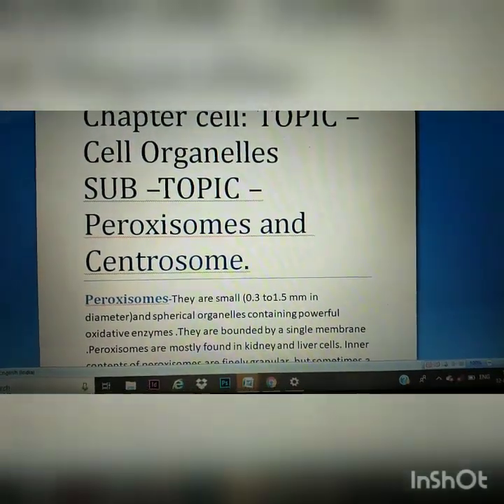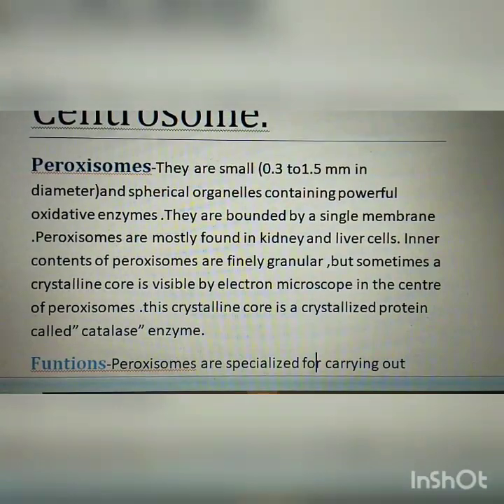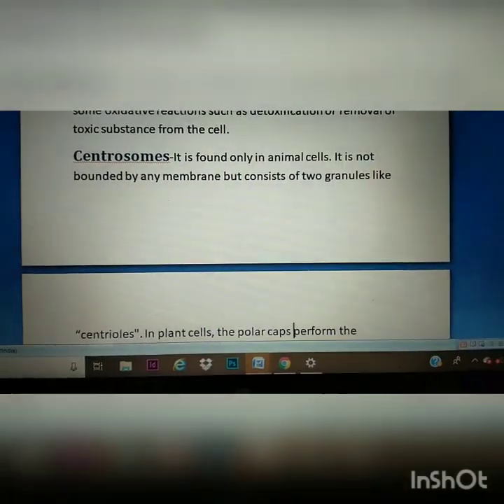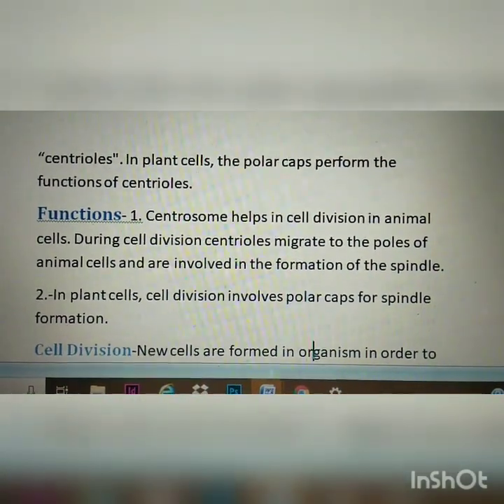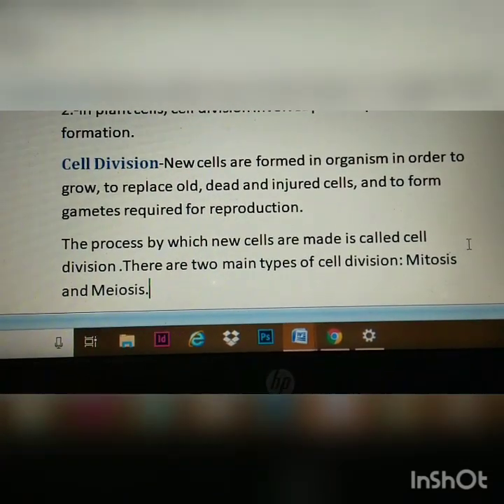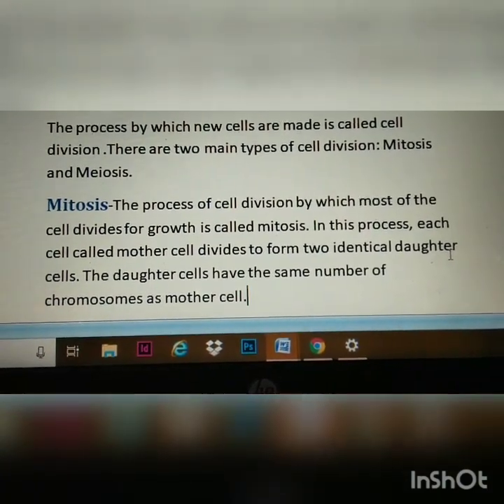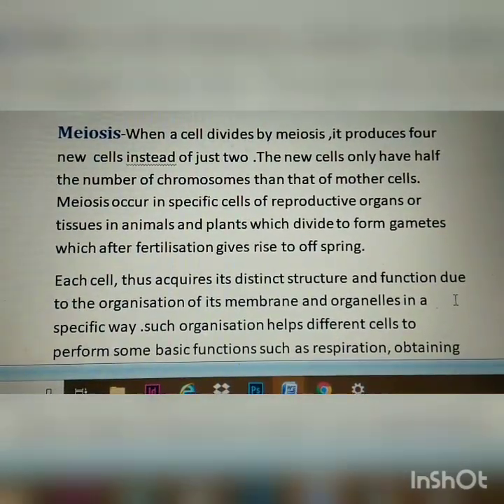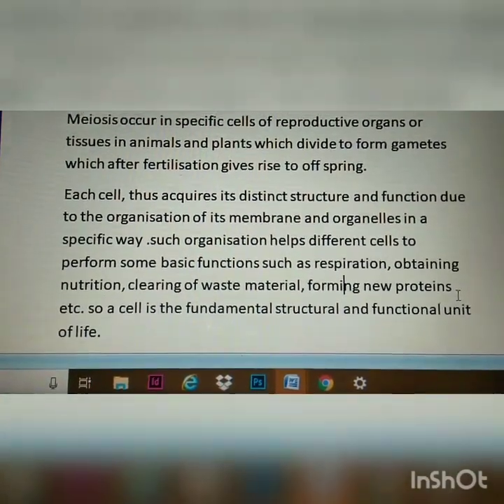Cell Organelles- peroxisomes and centrosome